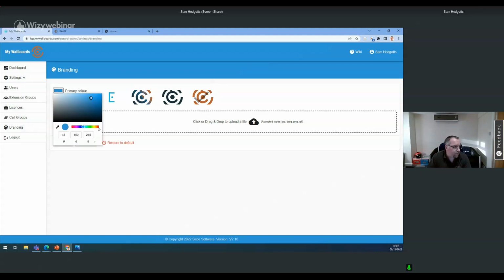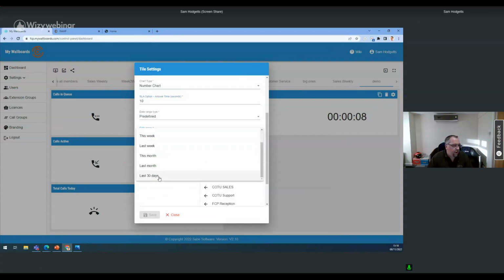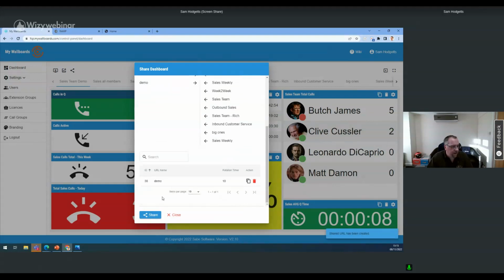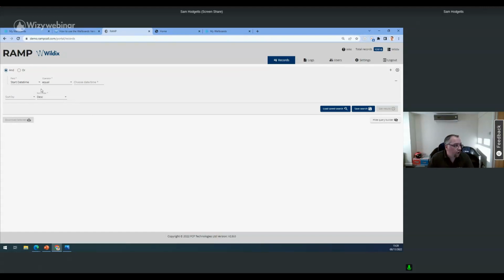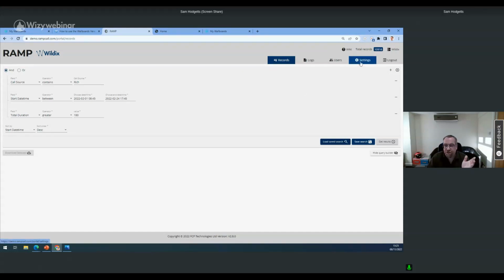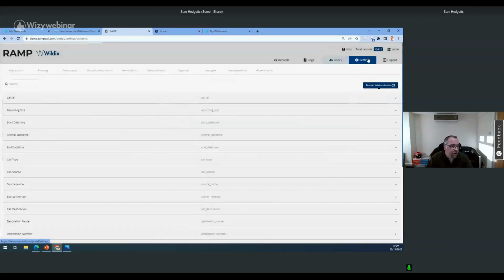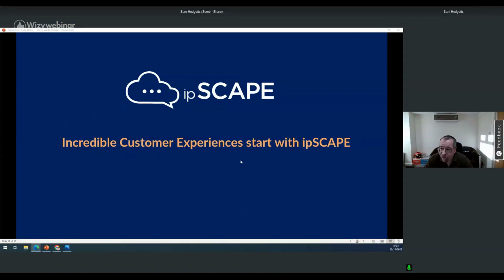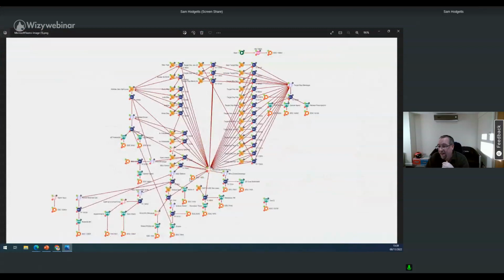Integration webinar: "Delivering value with Wildix & COTU - MyWallboards, RAMP, ipSCAPE"